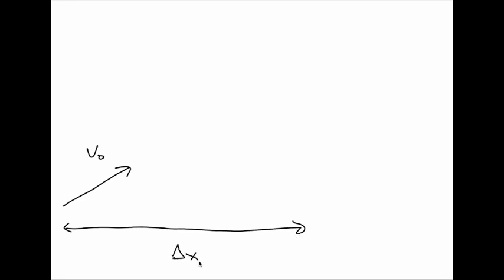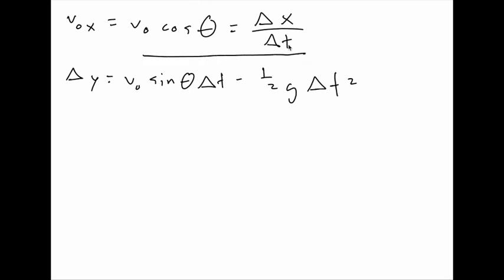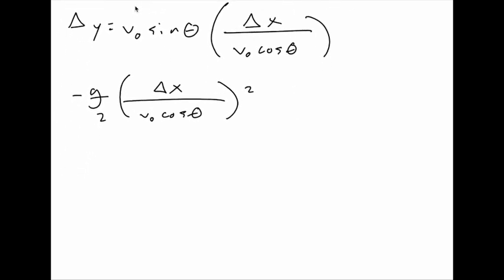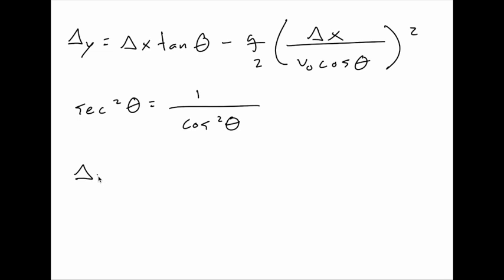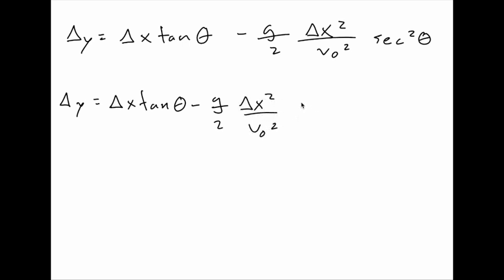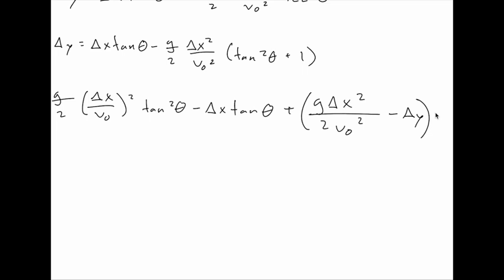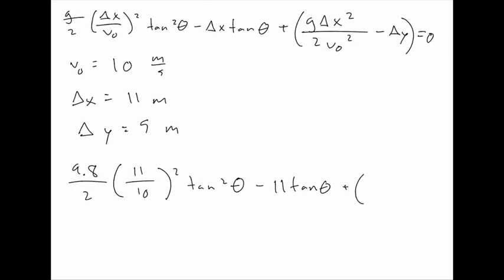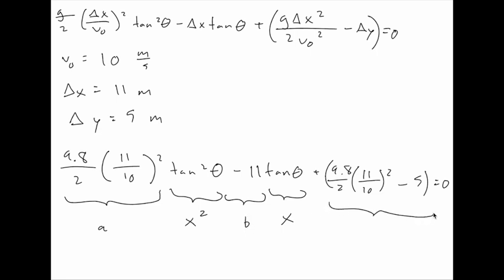Kinematics Problem: Find Launch Angle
You know the initial velocity, the horizontal displacement and the vertical displacement.  Find theta.
(Sadness begins.)